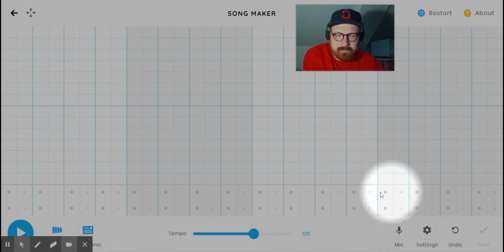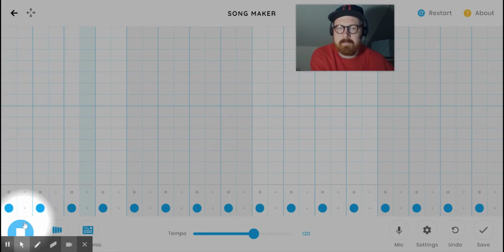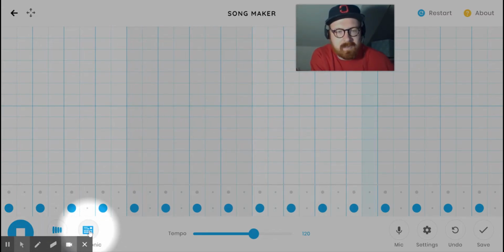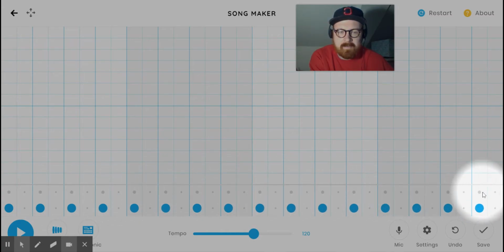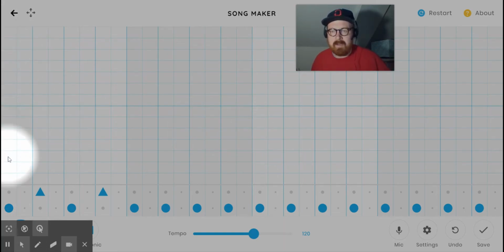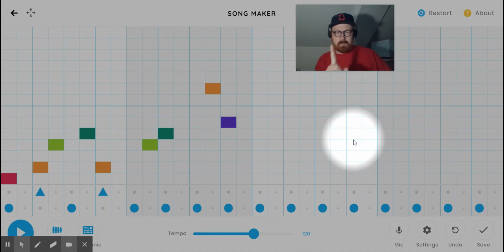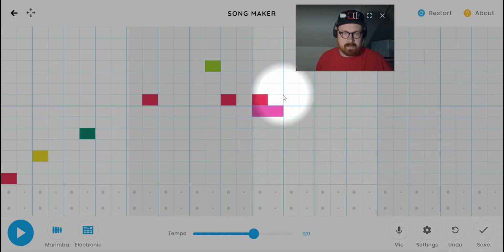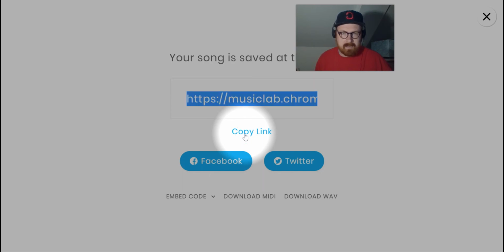Chrome Music Lab - Song Maker